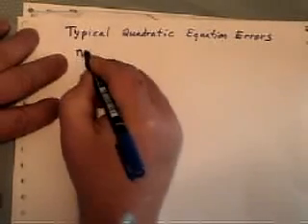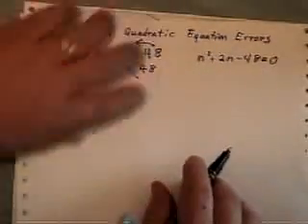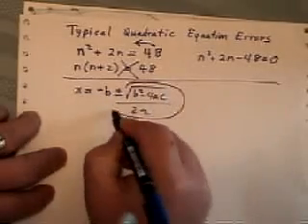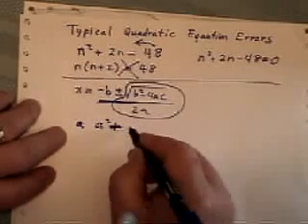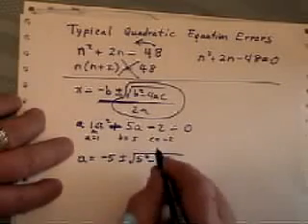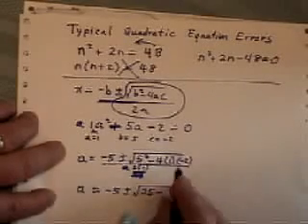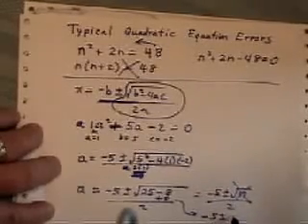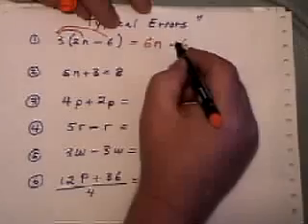Quadratic Equation Errors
Typical errors made when solving quadratic equations. This is 38 out of 51 in the solving equation series. The next three series are "Word Problems", "Factoring" and "Graphing".